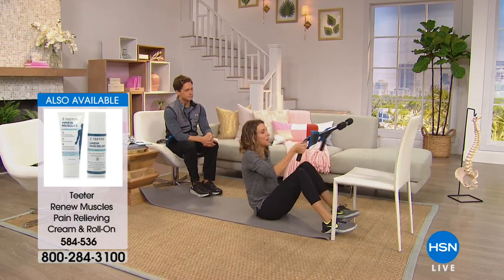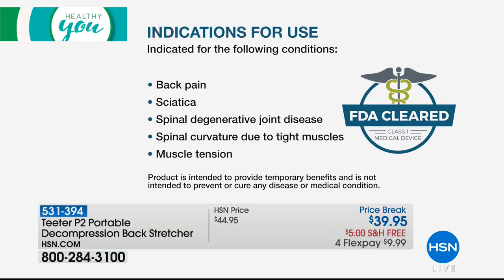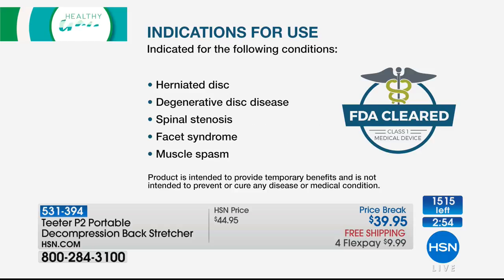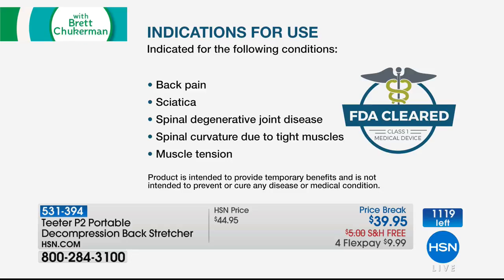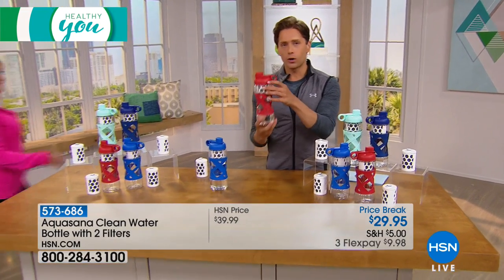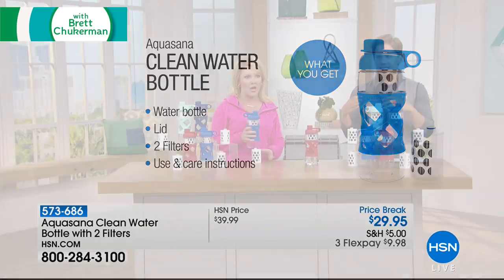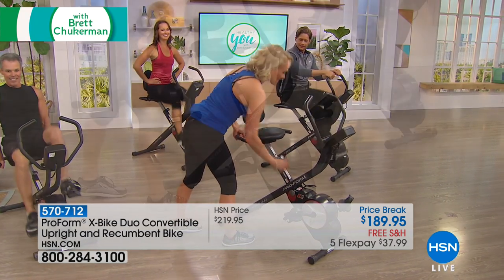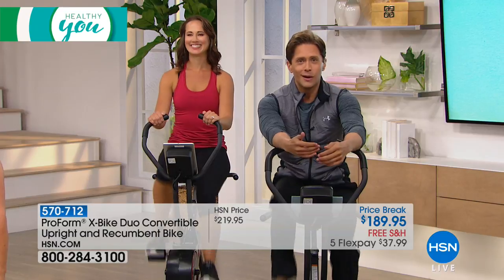HSN | Healthy You with Brett Chukerman 03.13.2018 - 08 PM